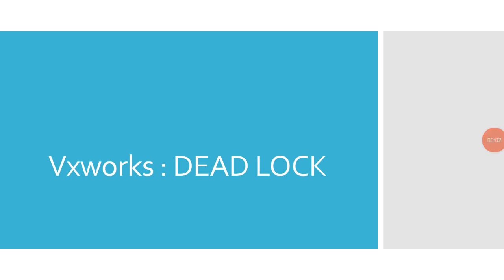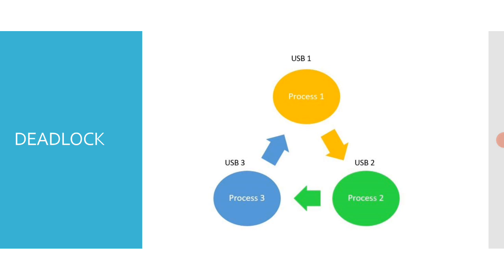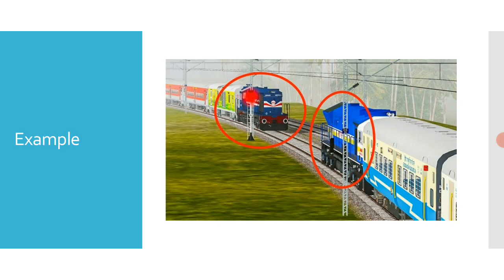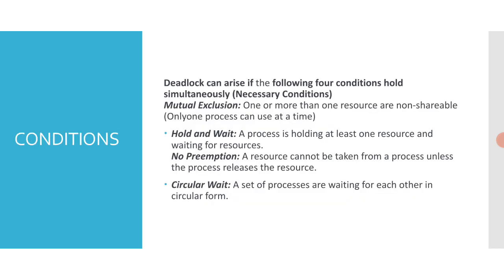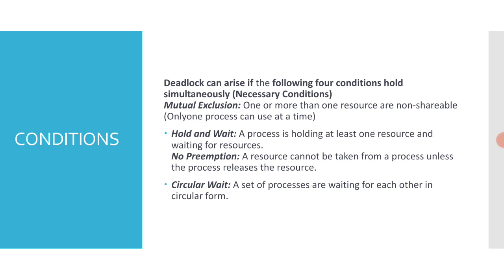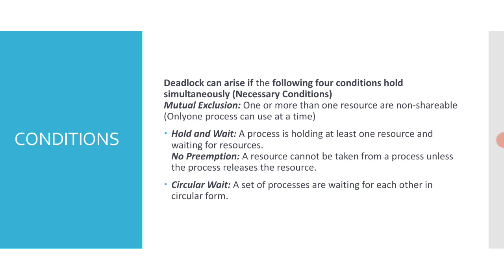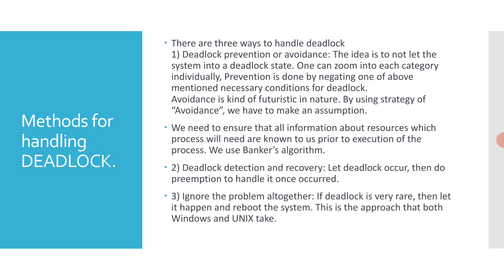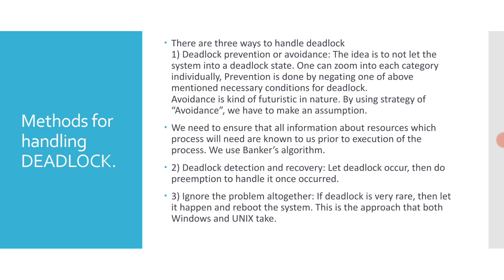DEADLOCK and Prevention methods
This video discusses about deadlock and methods to handle with example.